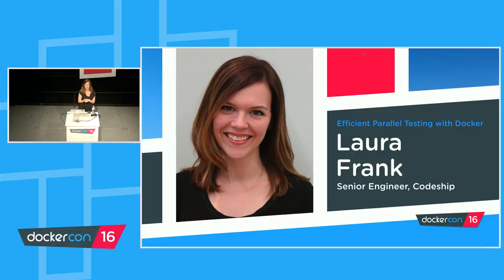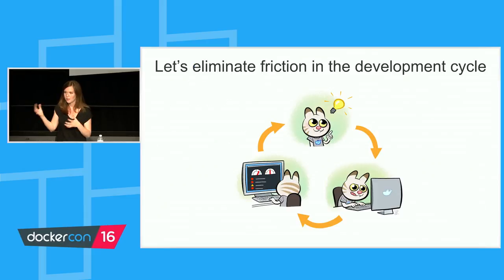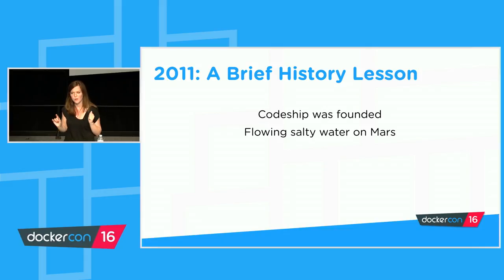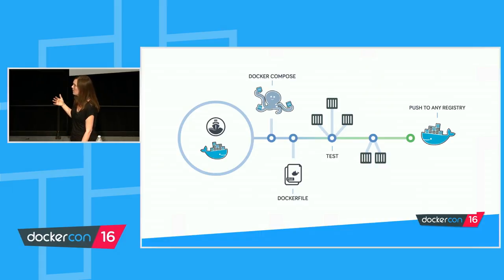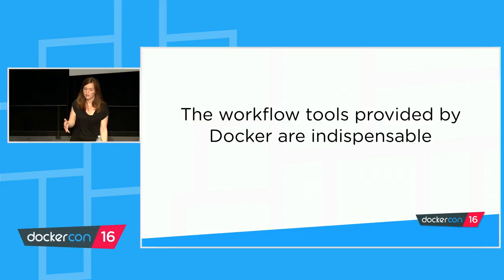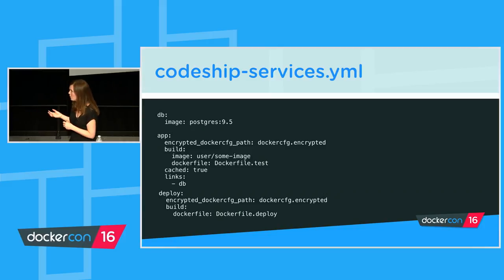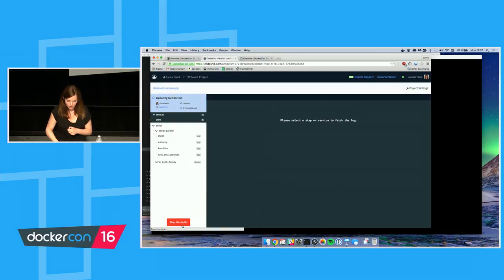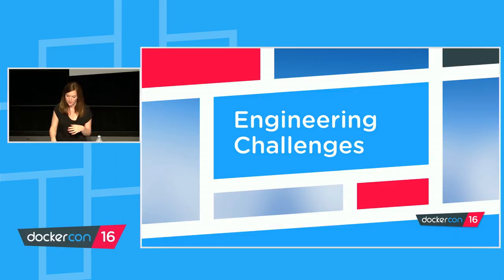Efficient parallel testing with Docker - Wild Card Track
In this session we will talk about HealthDirect’s journey with Docker. We will follow the life cycle of a container through our CD process to its home in our swarm cluster with just a git commit thanks to configuration management. We will cover the CD process for Docker, Docker swarm, Docker networking and service discovery. The audience will leave with a solid foundation of how to build a production ready swarm cluster (A github repo with code will be given). They will also have the knowledge of how to implement a CD framework using Docker.